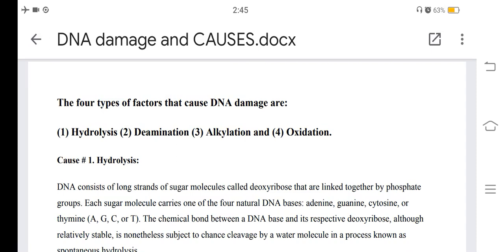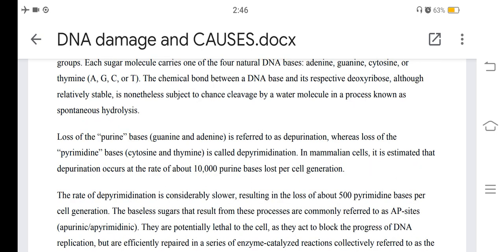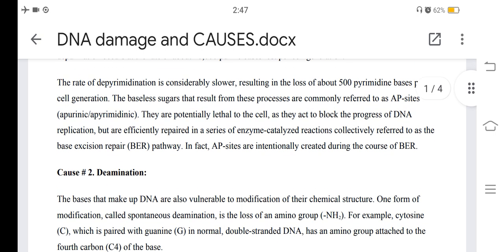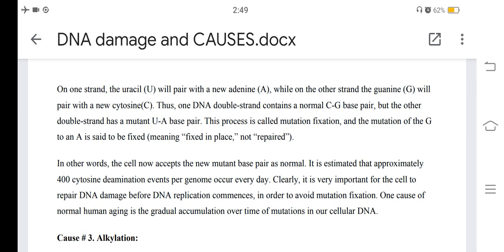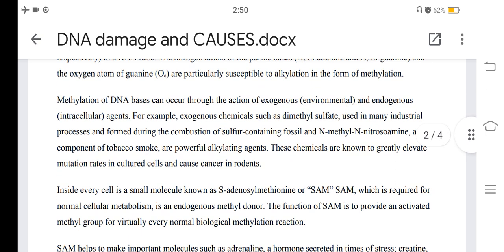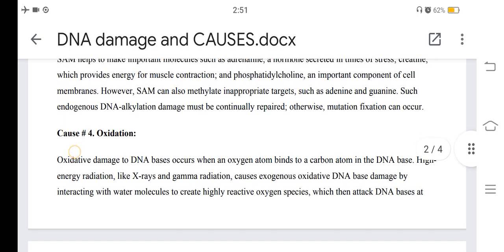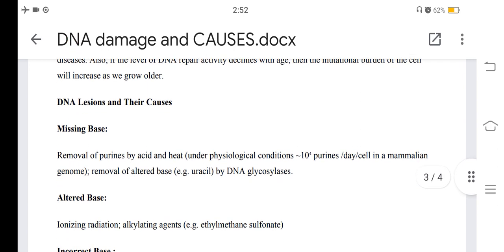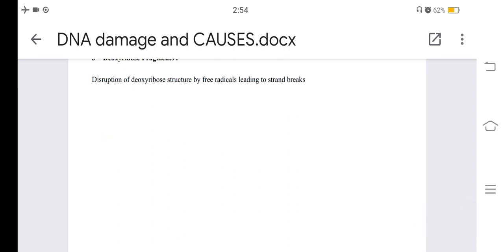DNA damage and causes